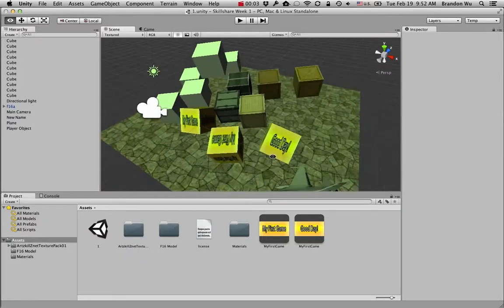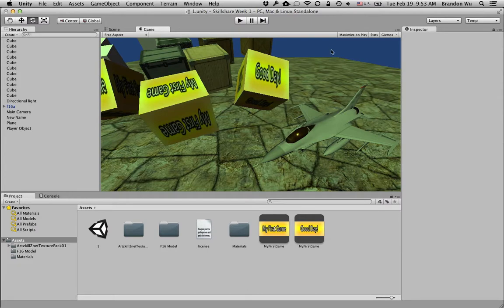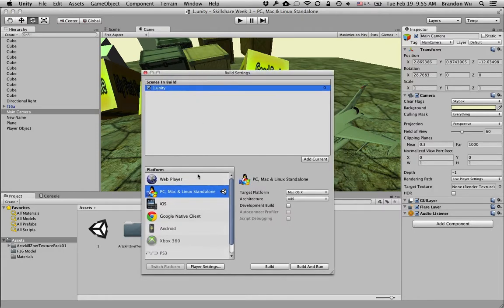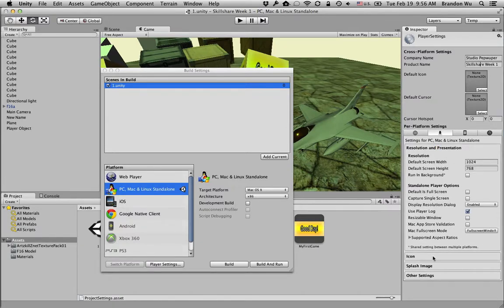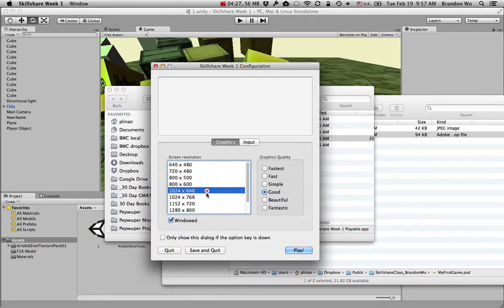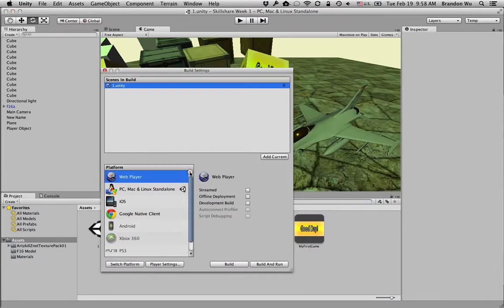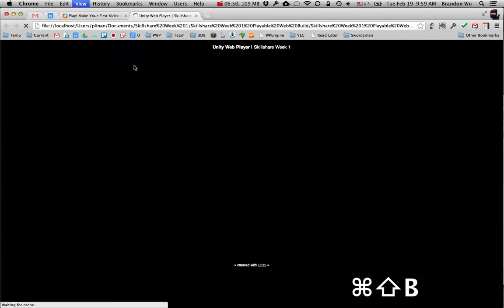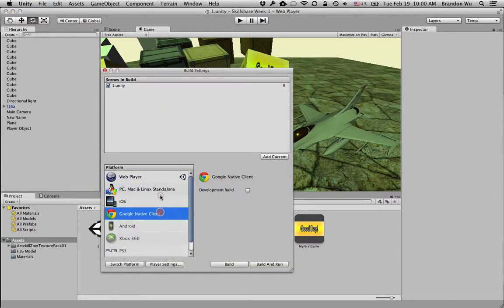Make Your First Video Game in 4 Weeks with Unity (No Coding) - Build Settings